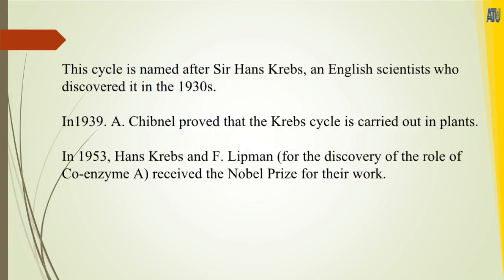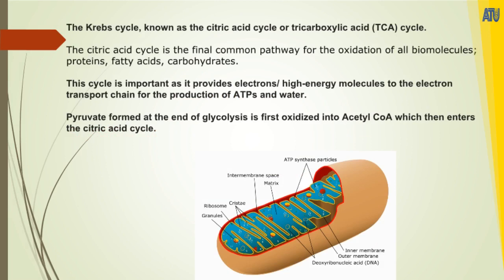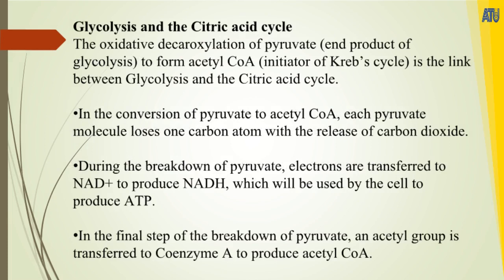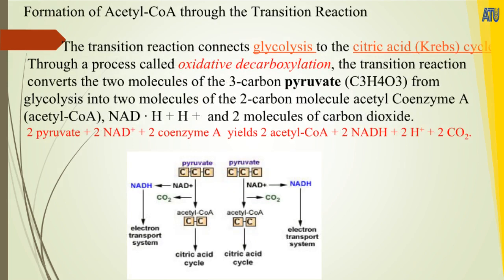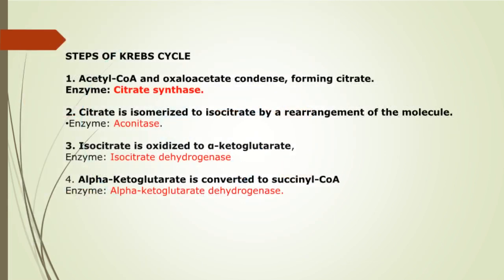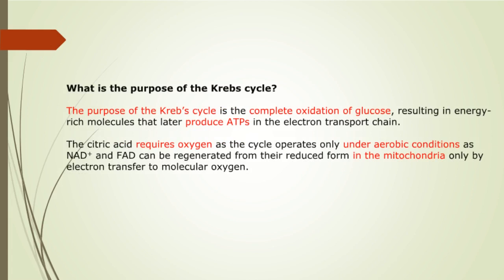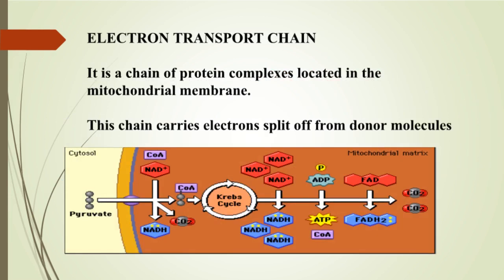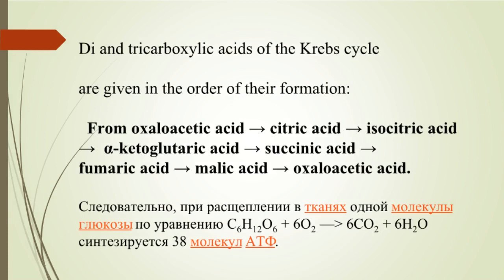Lecture № 11. Krebs cycle.